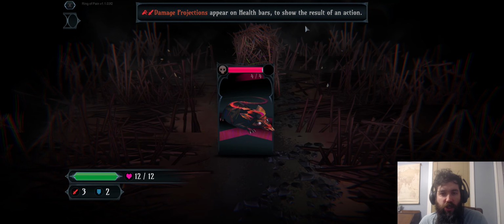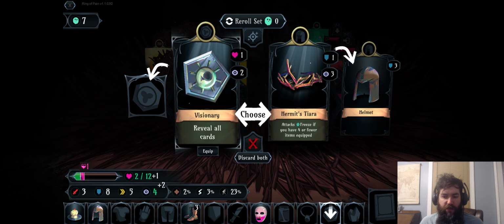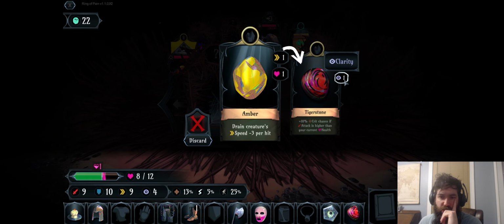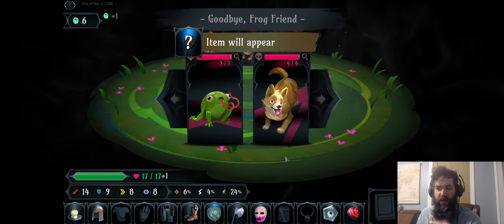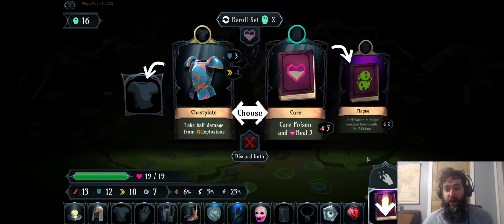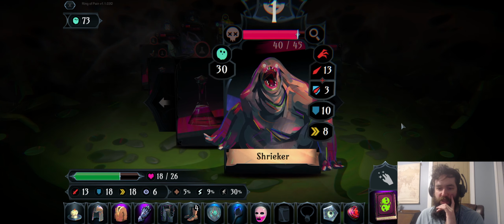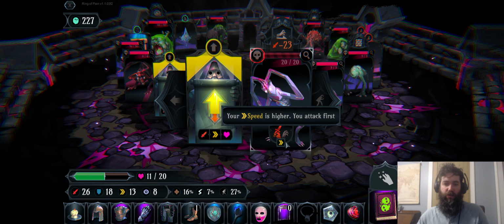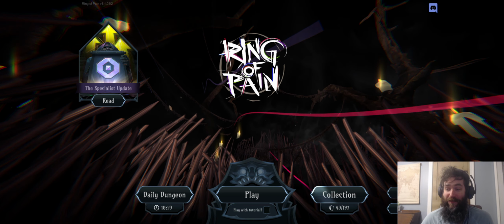Acid Trip Roguelite - Let's Try Ring of Pain - Episode 1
Trigger Warnings - Game contains some mild flashing lights. Video may contain strong language.

Hey everyone, Geezer here. Today I'm trying out the whacked out, cracked out, Ring of Pain! This game is absolutely brilliant. Simple, yet challenging gameplay, with a nice mix of moral choices (I'm so sorry, doggos) and serious Alice in Wonderland meets Edgar Allen Poe vibes.